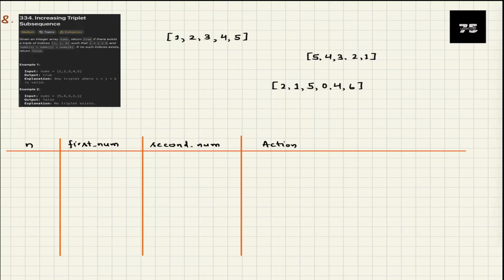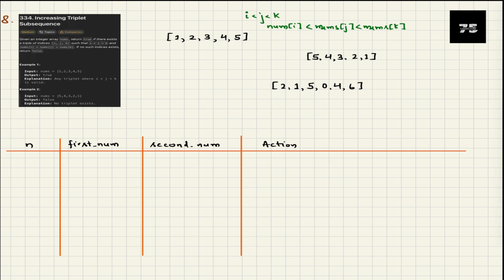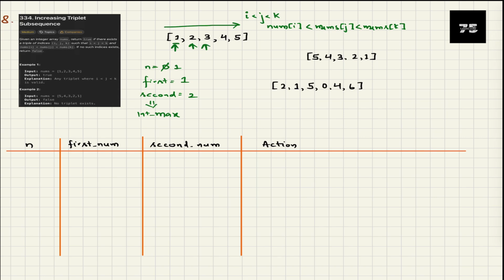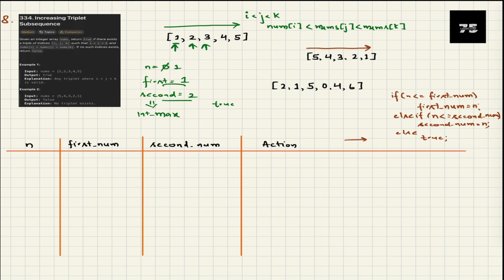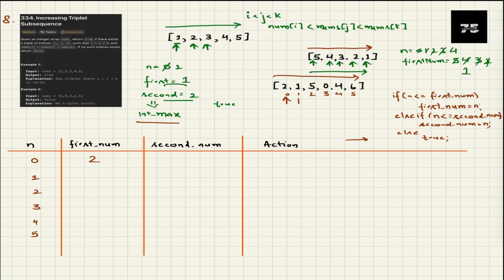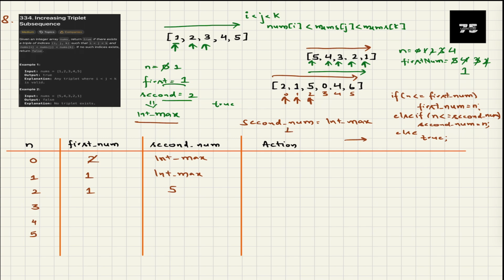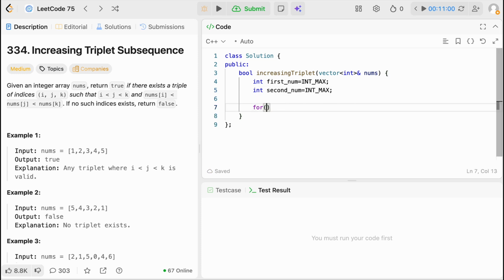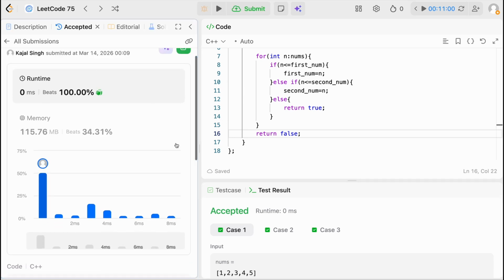[8/75] LeetCode334 : Increasing Triplet Subsequence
Continuing the LeetCode 75 learning track — learning how to recognize patterns beyond the obvious brute-force approach.

This problem looks like it needs three loops or explicit subsequence tracking, but the real idea is to keep track of the smallest possible first and second values seen so far.

What I learned here:

 Track the smallest value as the first element of a possible triplet
 Track the smallest valid second value greater than the first
 If a number appears greater than both, an increasing triplet exists
 The values do not need to be adjacent; only their order matters

Time: O(n)
Space: O(1)

A good problem for learning how a few carefully maintained variables can replace unnecessary brute force.

I’m not here to teach. I’m here to learn properly.
If you’re building fundamentals too, solve along.